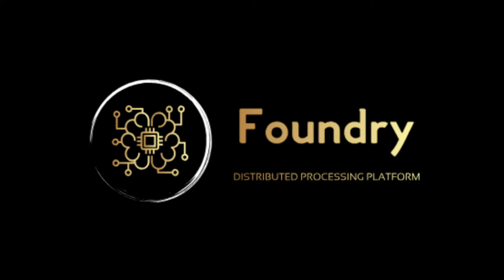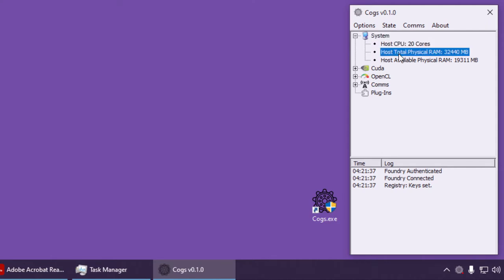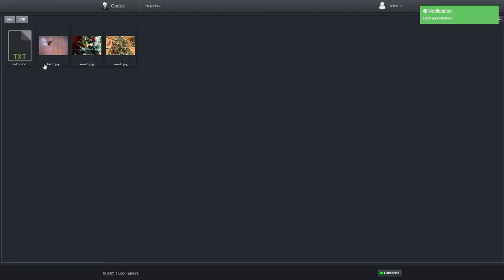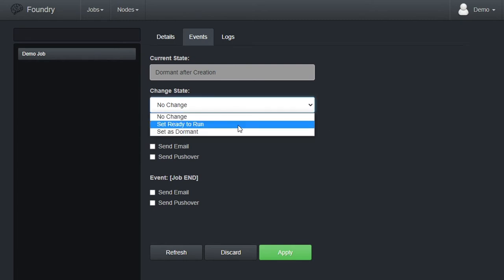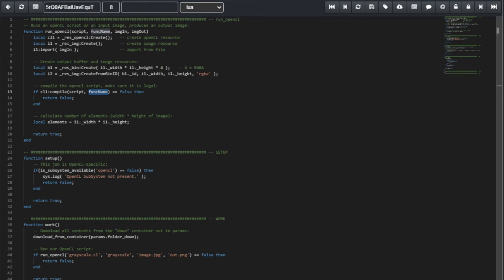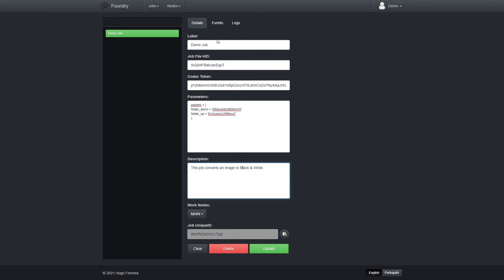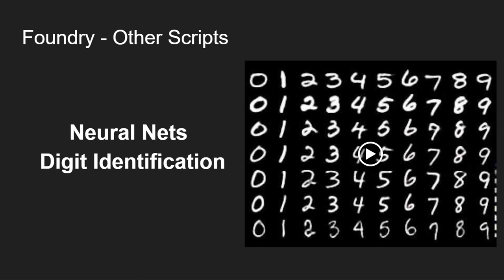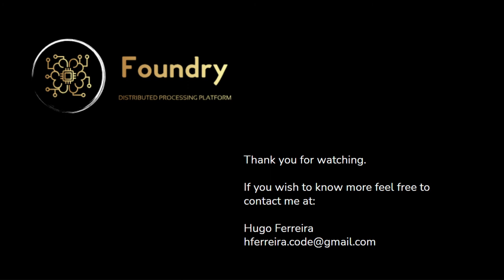Foundry Distributed Processing Platform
This is an introductory video to the Foundry Distributed Processing Platform, a project I’ve been working on for some time now.

00:00 - Introduction
03:32 - Cogs in Detail
08:57 - Codex in Detail
13:28 - Foundry in Detail
17:15 - Demo Job
18:18 - job.lua code explained
24:00 - OpenCL Grayscale script
25:58 - CUDA Grayscale script
28:38 - Job Log
30:08 - Post Job Explanation
31:20 - Job Examples
33:00 - Languages
33:48 - Platforms
34:21 - Roadmap
37:23 - Closing